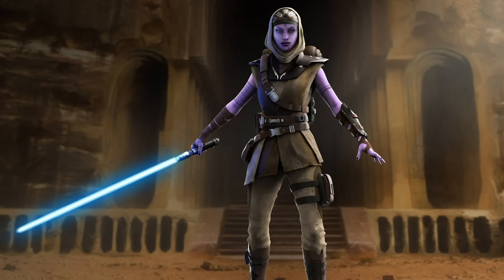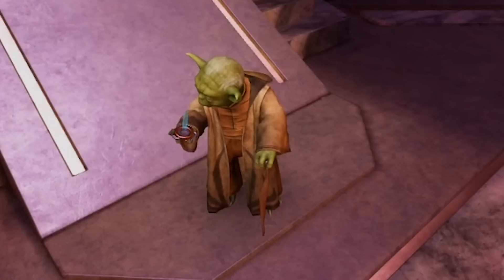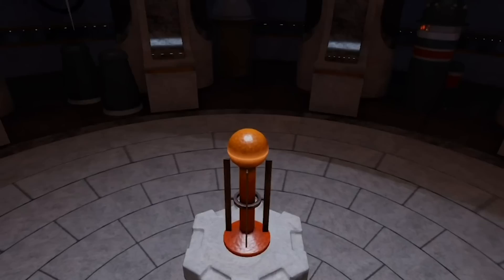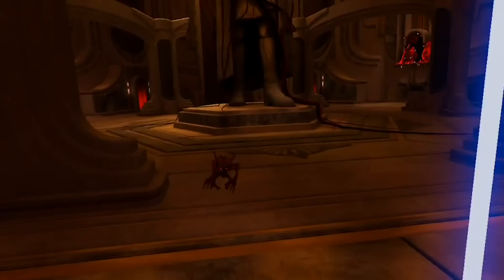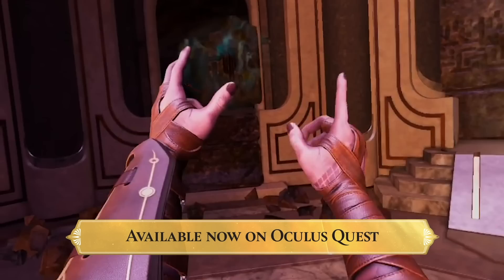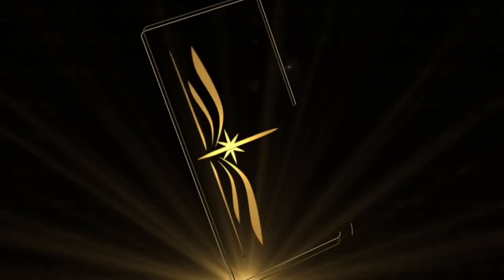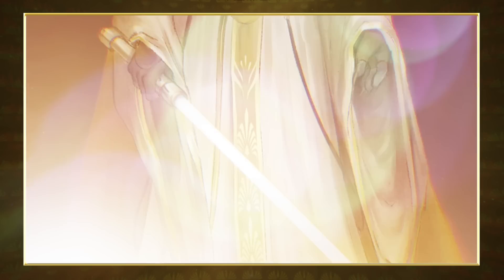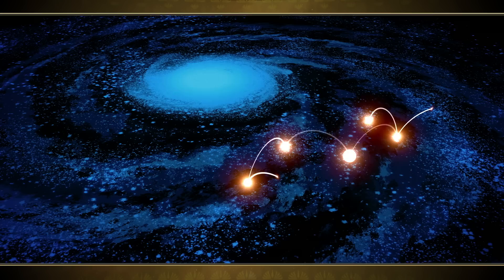A Deep Dive Into Star Wars: The High Republic, Bringing A Younger Yoda to Life (in VR), and More!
In the first episode of Star Wars: The High Republic Show, Krystina brings you the latest and greatest news from The High Republic, finds out what it took to bring this new era into VR with ILMxLAB's Star Wars: Tales from the Galaxy's Edge, and sits down with Justina Ireland, Charles Soule, and Michael Siglain to talk new Jedi and how Marchion Ro haunts our dreams. Plus, we get an exclusive look at a brand new character from Claudia Grey's upcoming book, Into the Dark, a first look at the cover of Marvel's Star Wars: The High Republic issue #5, and more!

Have questions about Star Wars: The High Republic? Tweet them to us using the hashtag THRSQuestions and your question might get answered on the next episode!